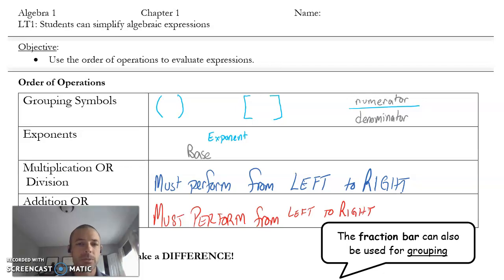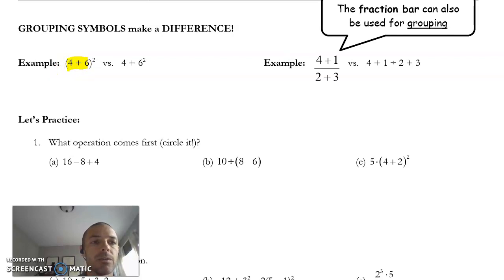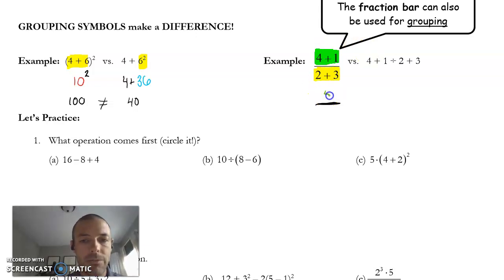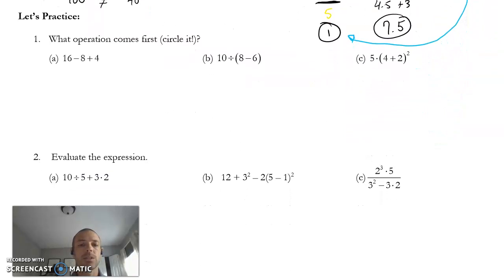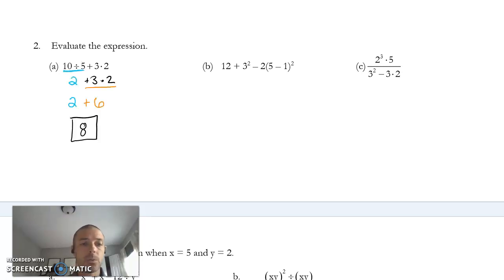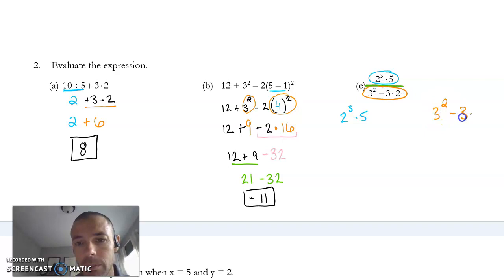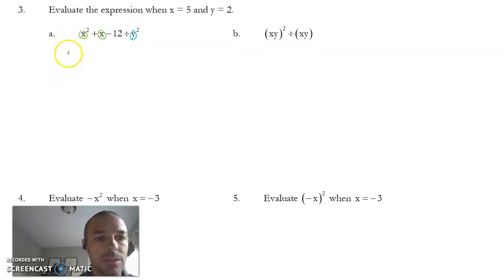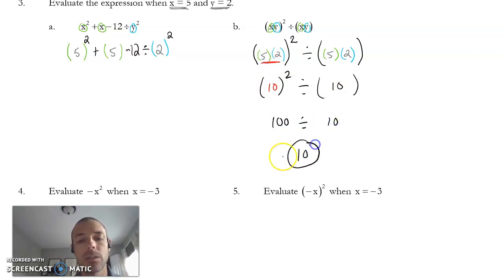Alg1 LT1: Order of Opps